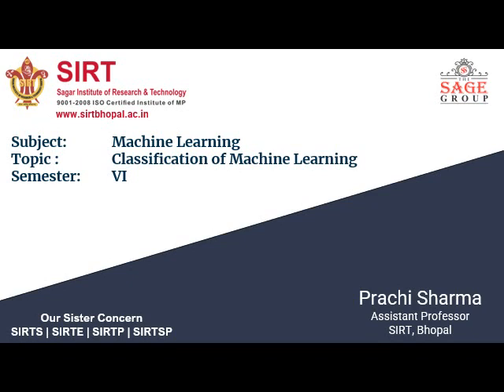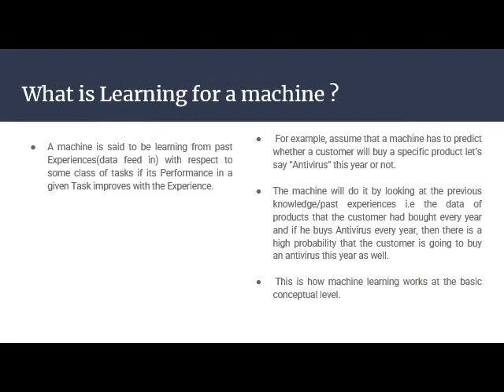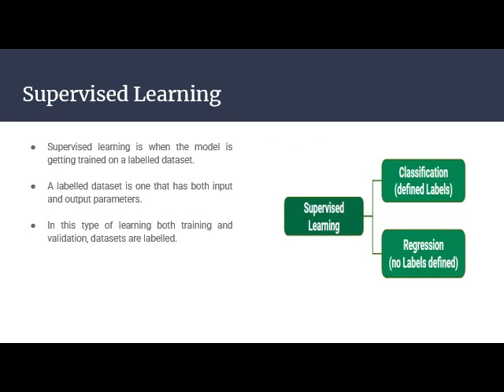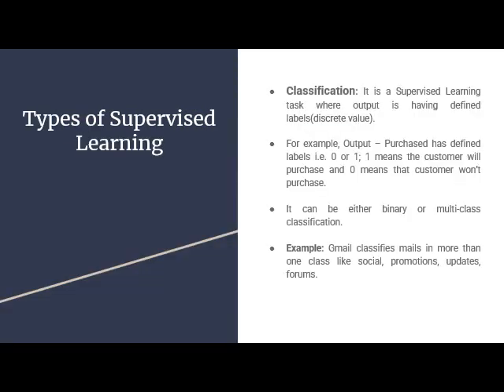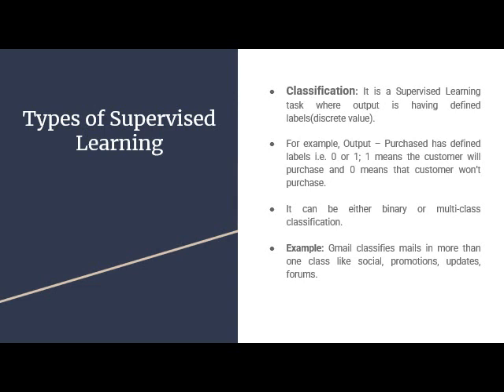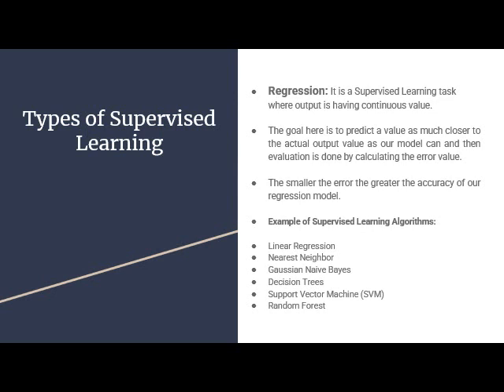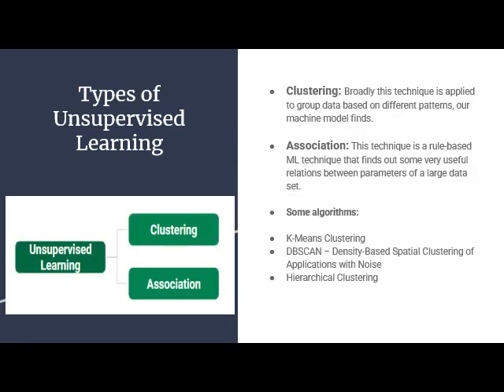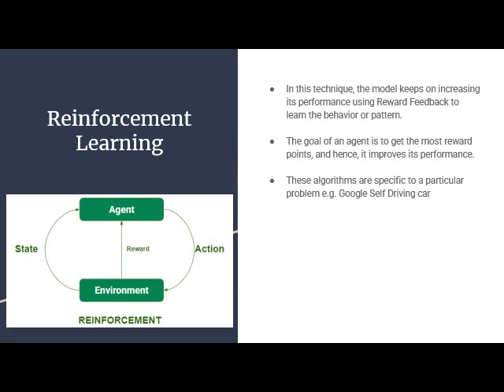Machine Learning Lecture 2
Classification of Machine Learning Algorithms